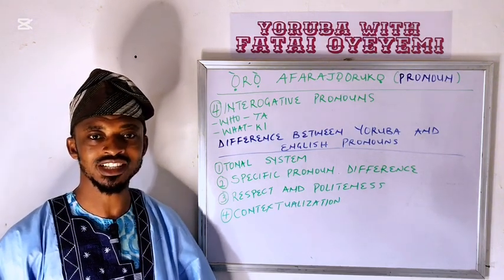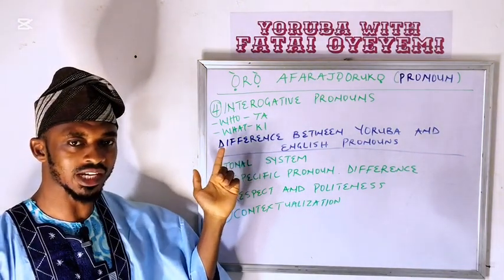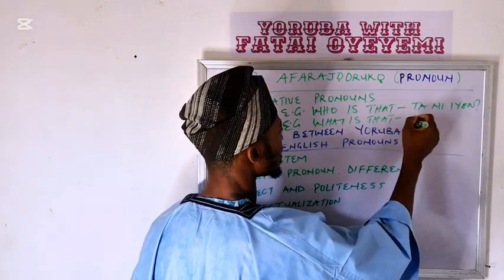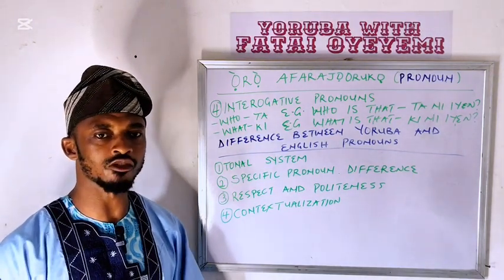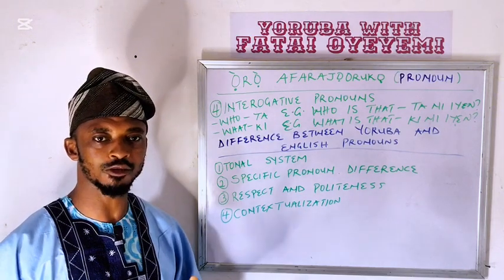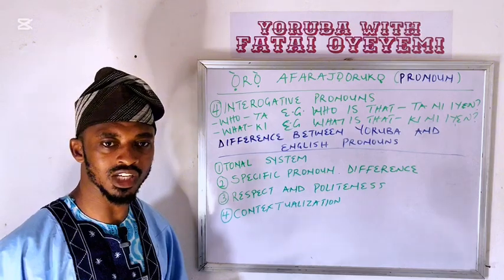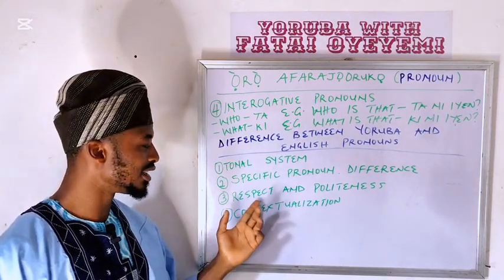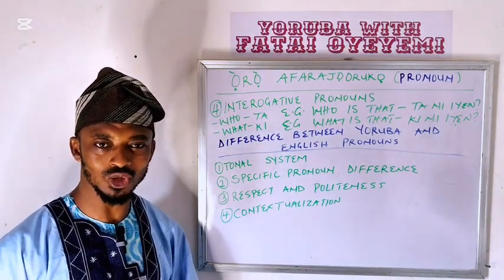Pronoun in Yoruba Language part 3 | Differences between English and yoruba pronouns